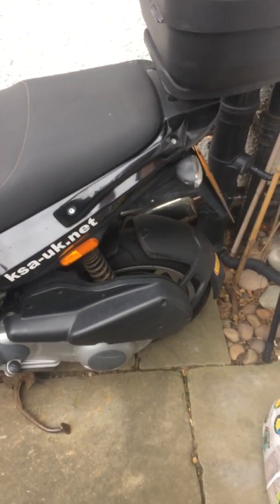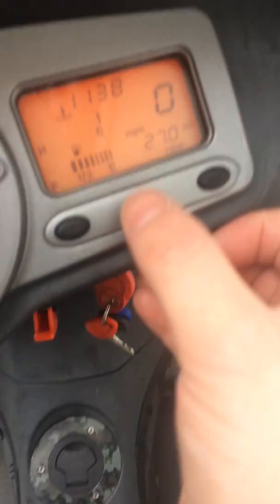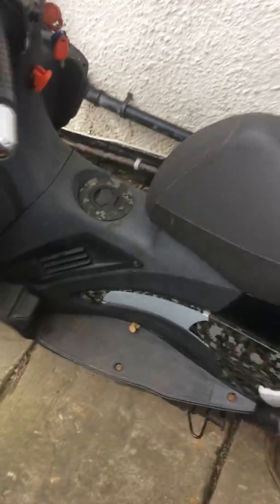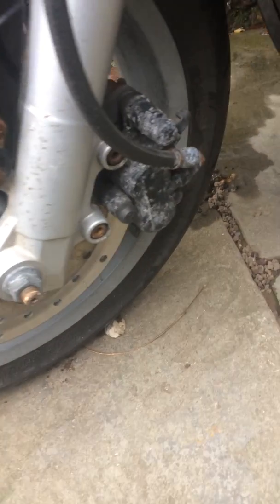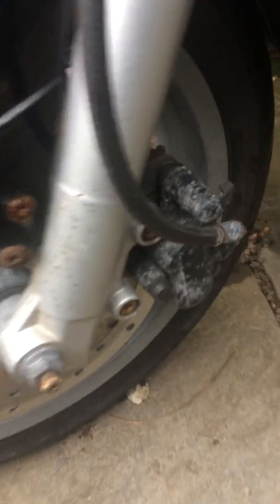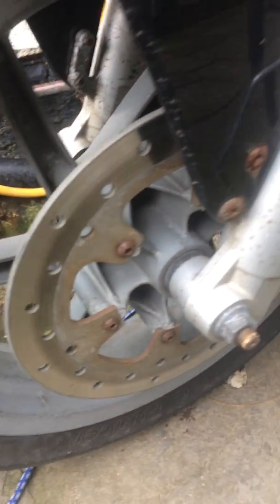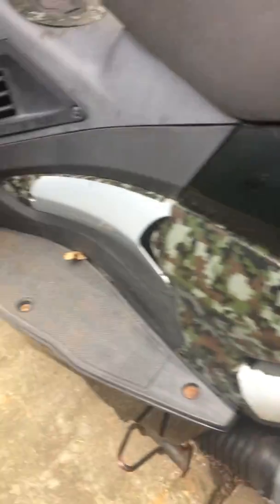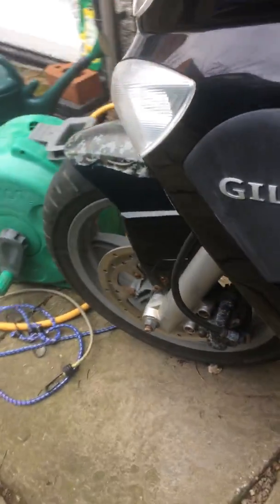Gilera VXR 200cc for sale Now Sold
here's my Gilera VXR 200cc I'm silly due to wanting a bigger bike to enjoy much longer rides ( Now sold and i have a Harley Sportster)